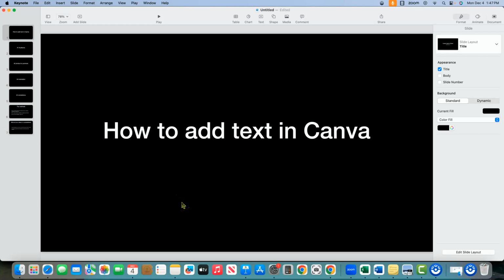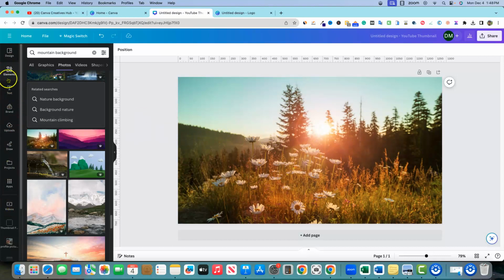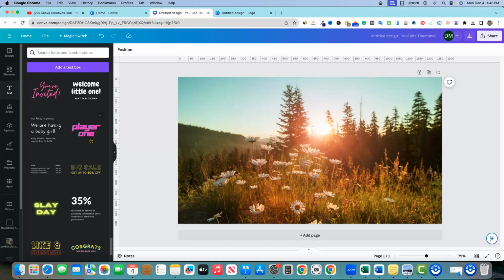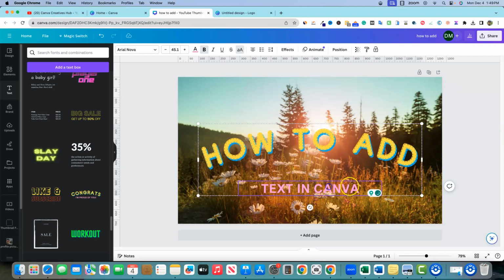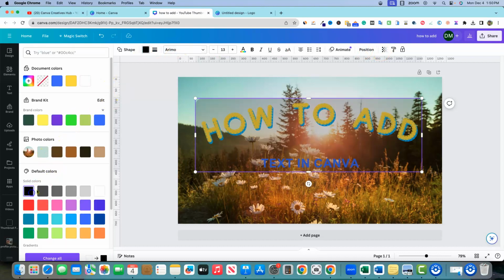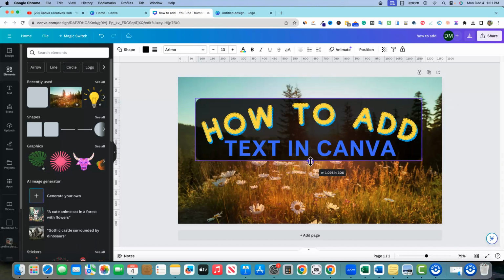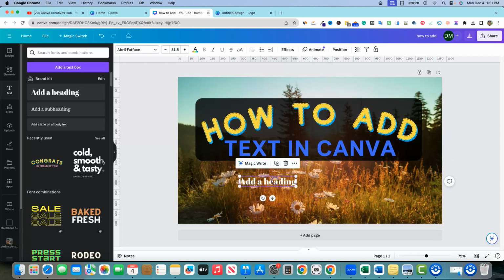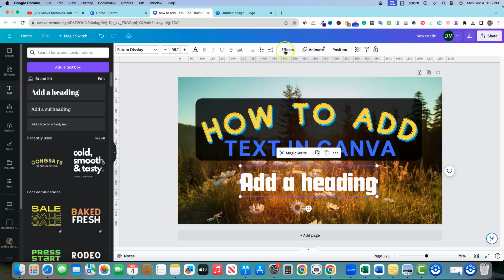How to add text in Canva (2024) Easy Tutorial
Description:
🌟 Unlock the power of typography in your designs with Canva 2024! This easy-to-follow tutorial guides you through the updated process of adding and customizing text in Canva, ideal for enhancing your digital projects with beautiful typography.

✅ What This Video Covers:

Adding Text to Your Design: Learn the basics of inserting text into your Canva creations.
Exploring New Text Features: Discover the latest text editing features and functionalities added to Canva in 2024.
Customization Tips: Tips on font selection, color, size, and other styling options to make your text stand out.
Practical Design Examples: See real examples demonstrating the effective use of text in various design contexts.
👍 Why Text Matters in Design:
Understand the impact of well-placed and styled text in enhancing the overall appeal and message of your designs.

Do you have any creative tips for using text in Canva? Share your ideas or questions in the comments section below. Let's inspire each other!

Stay ahead in the design world with our latest Canva tutorials and creative tips.